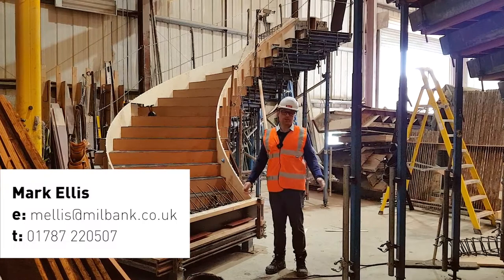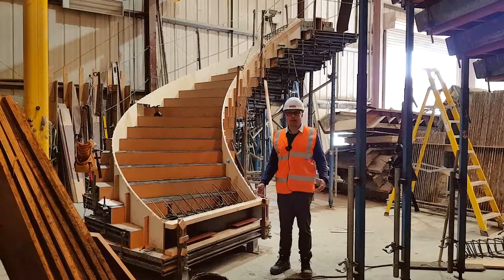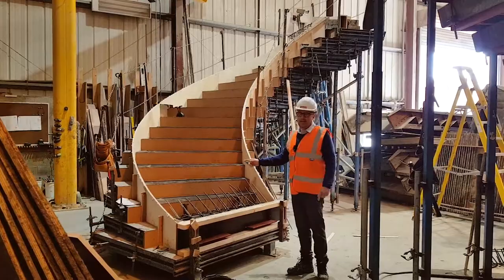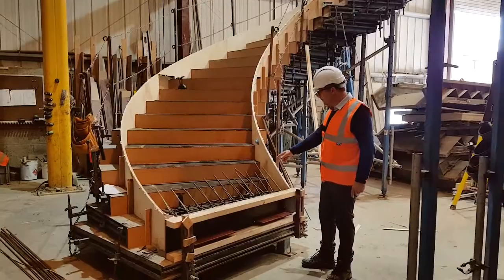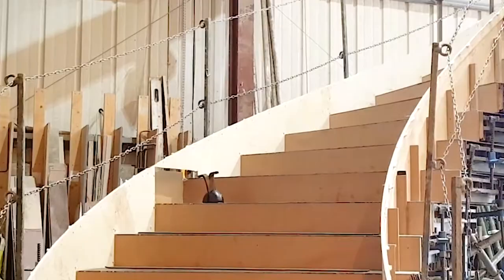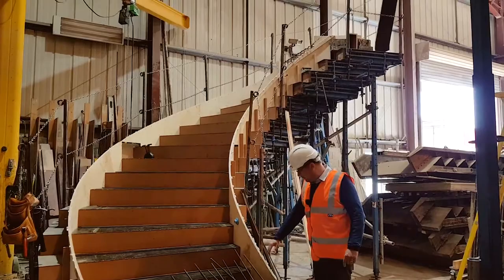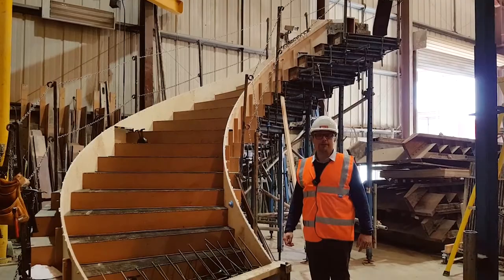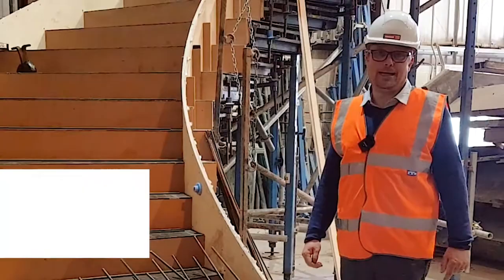Milbank Concrete Products - What's in our Yard? Episode 25: "How it's Made" - Concrete Spiral Stairs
Join our Bespoke Precast Business Development Manager, Mark Ellis, as he takes a trip into our precast concrete production facility to see exactly what we've been manufacturing!

In this special episode, Mark steps inside our bespoke factory to catch a glimpse of a bespoke curved staircase prior to pouring. Using our industry-leading adjustable pallet mould and a team of in-house carpenters and engineers, we are able to construct a wide range of completely customisable luxury staircase solutions.

Better yet, opting for precast has both cost-saving and efficiency benefits when compared to traditional methods like casting in-situ, so it's absolutely worth considering.

The versatility of precast concrete, together with innovative engineering and finishing processes allows us to create bespoke spiral staircases that are both visually-pleasing and exceptionally resilient. Utilising leading Northern European manufacturing technology, our palletised formwork and precast shuttering system ensures the finish is of the highest quality.

However innovative your design, with our precast spiral staircases there is no need to compromise on aesthetics versus durability, or on elegance versus functionality.

Got an upcoming project that requires a feature staircase? Mark would love to hear from you.

If you wish to contact Mark directly;

For everything else, it’s; | 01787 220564